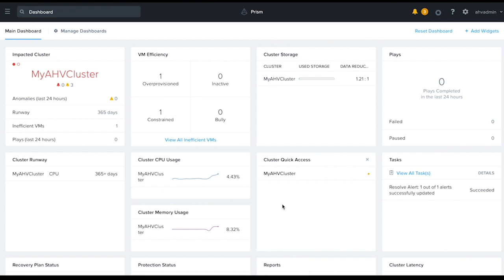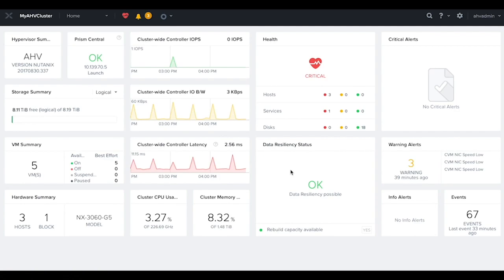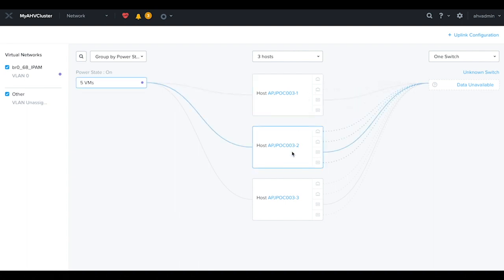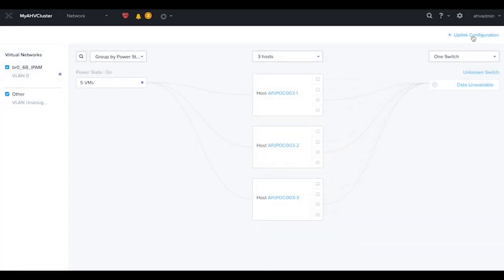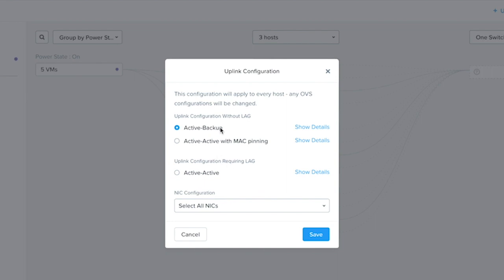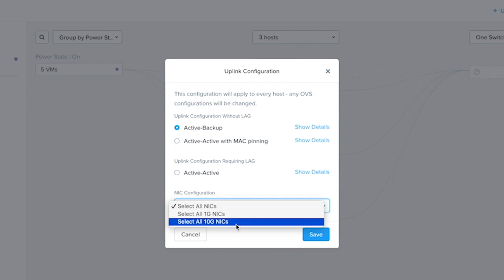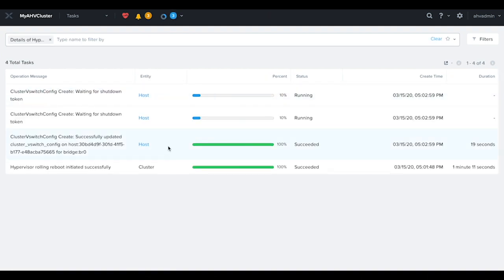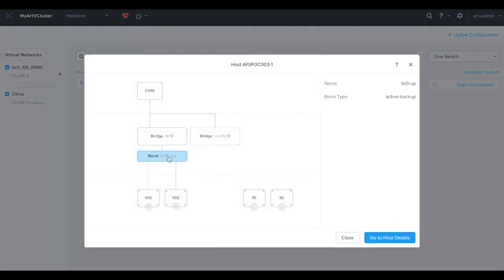How to configure a Network Uplink for notes in an AHV cluster | Nutanix University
In this tutorial video with Nutanix University, you will learn how to configure a Network Uplink for notes in the AHV cluster in addition to learning more about NIC-teaming policies. This process is easily managed through Nutanix Prism Central. Configure network uplink bonding and NIC-teaming policies.